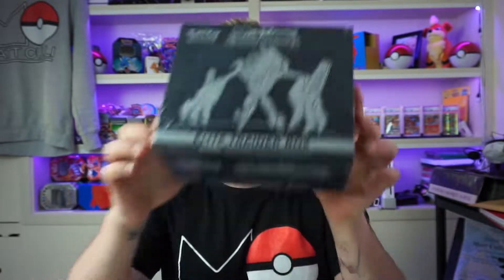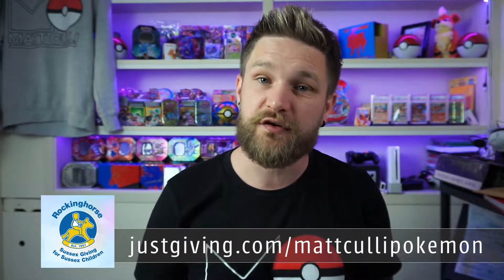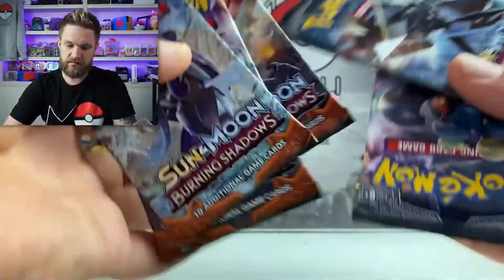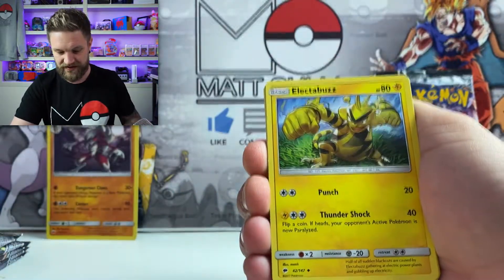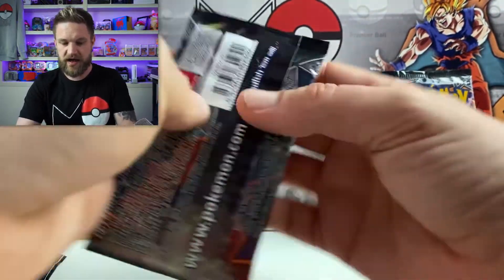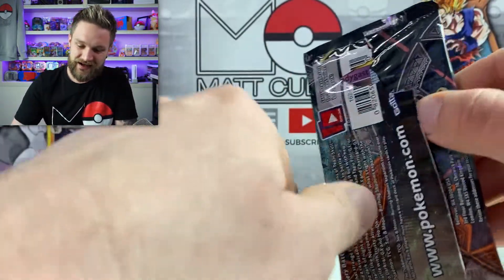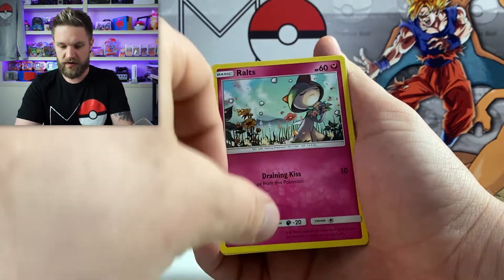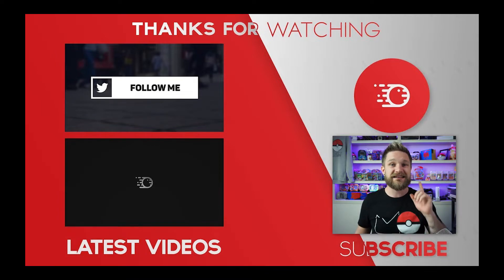*HUNT FOR THE SHINY CHARIZARD* in this Burning Shadow Elite Trainer Box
In today's Pokemon card opening we have a burning shadow elite trainer box to open with 8 booster packs. Questions is can we pull the Rainbow rare Charizard GX. We have opened countless burning shadows in the hunt for the secret rare charizard but no luck. maybe today will be different?

To enter simply donate £1 to the link below, every £1 you donate gives you 1 raffle ticket. Winner drawn end of April.

We still need your help to make the prize as big as possible, if you want to send in some Pokemon cards for the giveaway then get in touch on my Instagram or Facebook Page.

We are focusing all this year on searching for Charizard cards from all the different sets like Flashfire, Burning Shadows, Hiddens fates, Cosmic Eclipse, Unbroken bonds the list of sets is huge. so make sure to subscribe to watch all the Pokemon openings and giveaways we have coming up.

peace
mattculli POKEMON